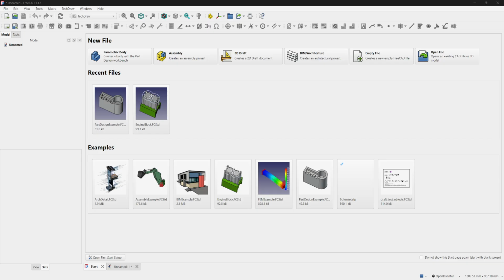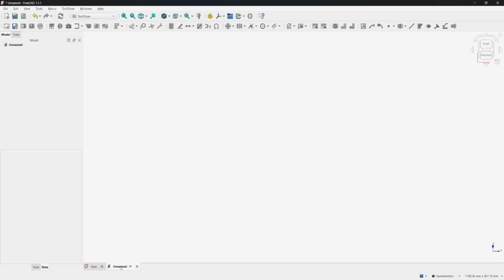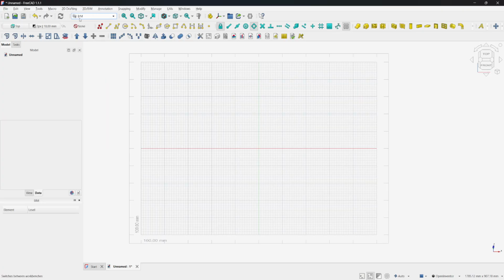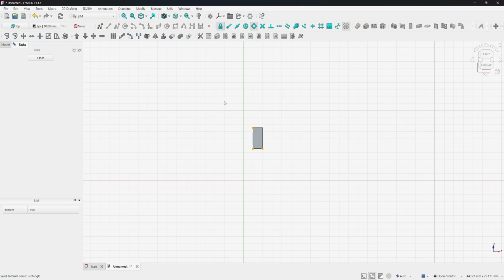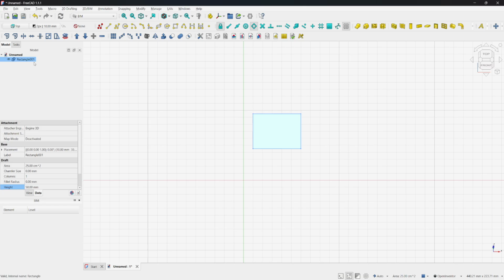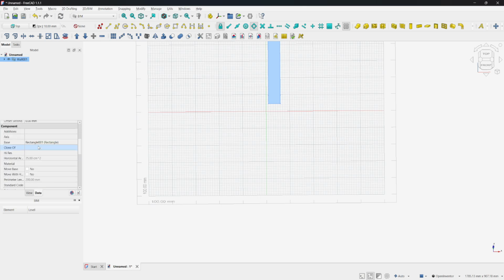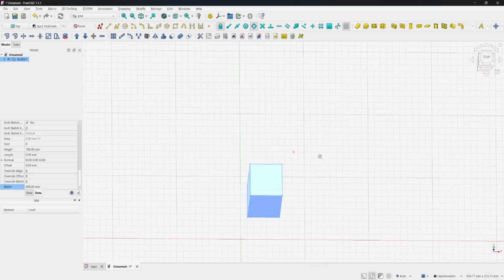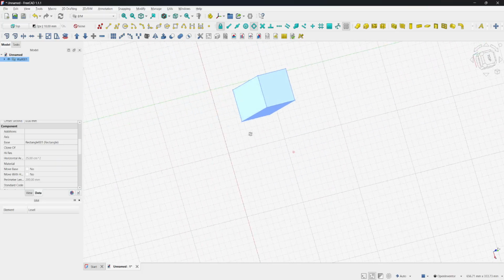How To CREATE A WALL In FreeCAD (QUICK & EASY) 2026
In this video, I'll show you how to create a wall in freecad. This is a full guide on how to design and build walls using the freecad software in 2026. In case you've been trying to construct a wall in freecad, this is the video you need to see!